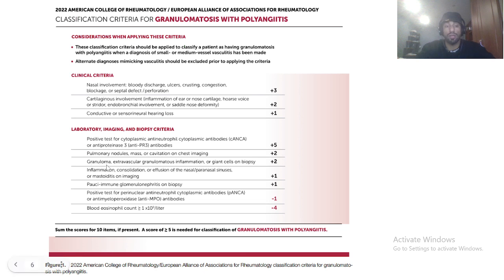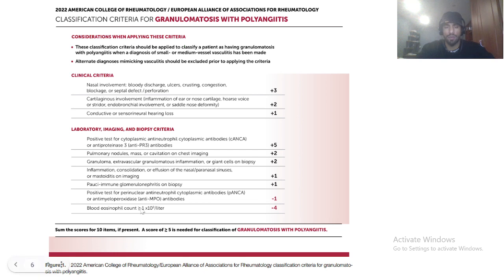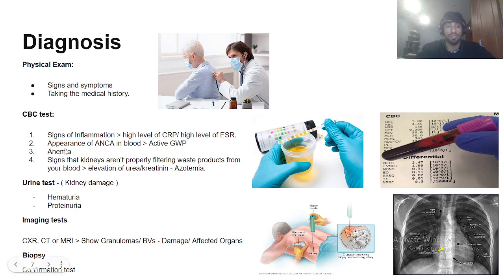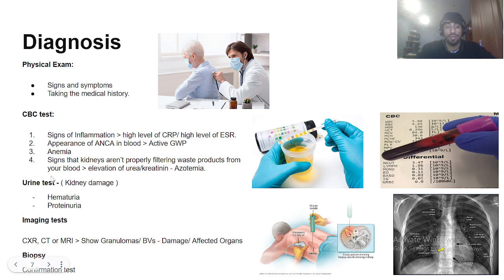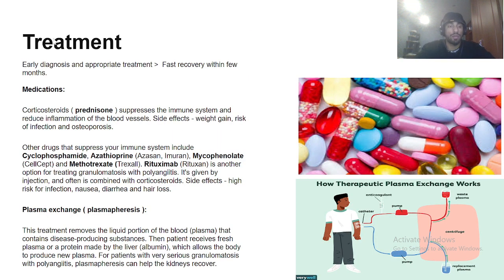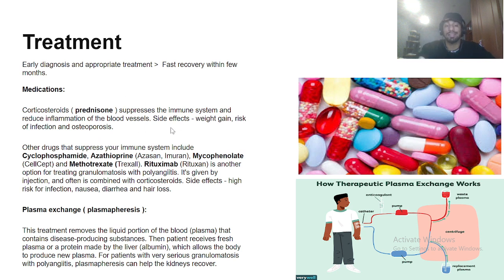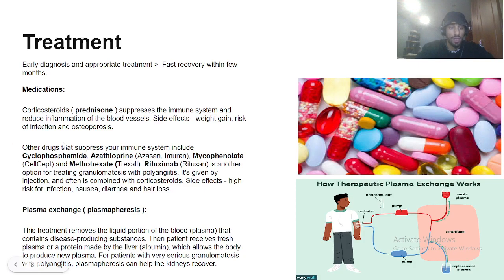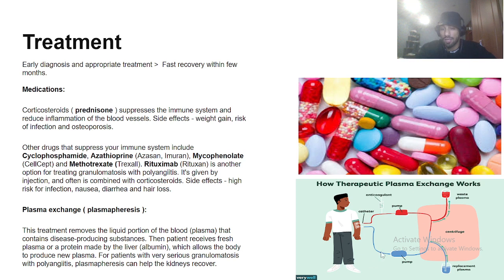Granulomatosis with polyangiitis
We are doing our best here to share with you our knowledge and explination of the medical and dentistry subjects that you study as a student in the university.  Including the USMLE - United States Medical Licensing Examination.

Hope you all like it and find fun :)